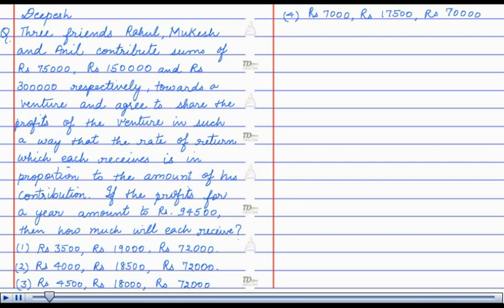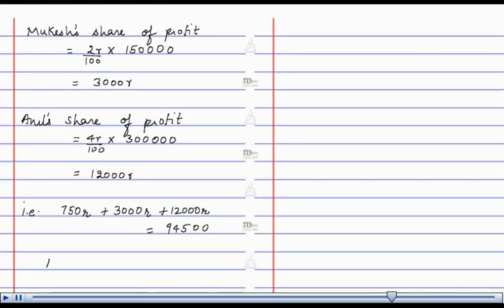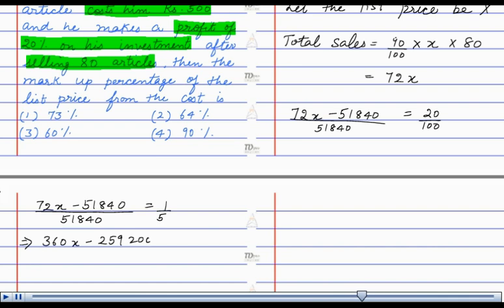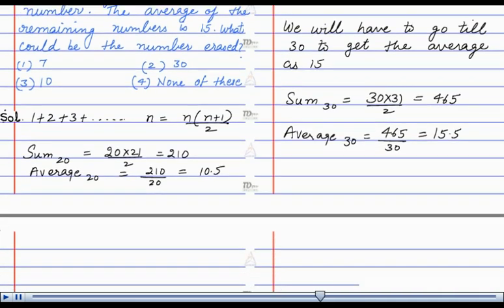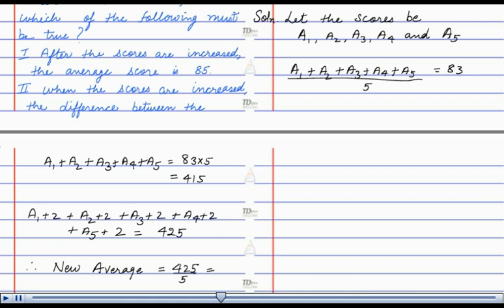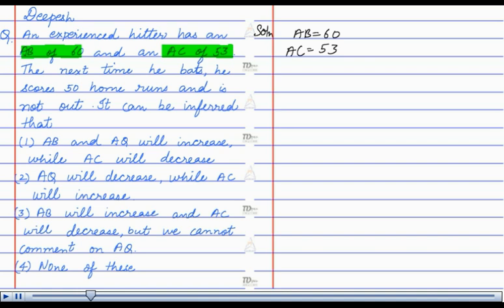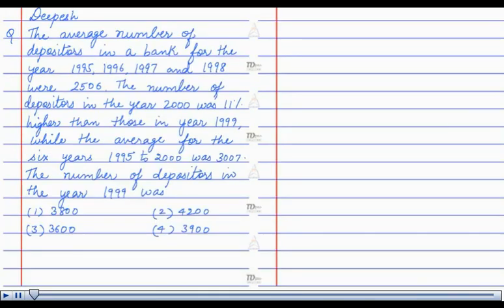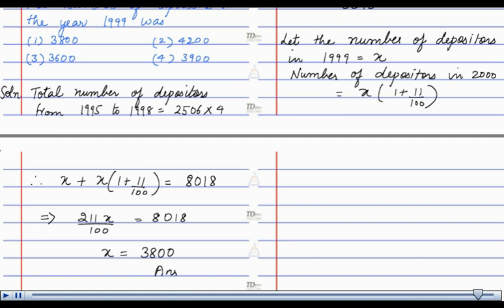Quants - Advanced - Arithmetic # 46 (CAT/CLAT/BankPO/SSC)